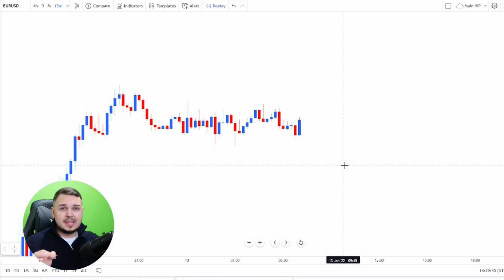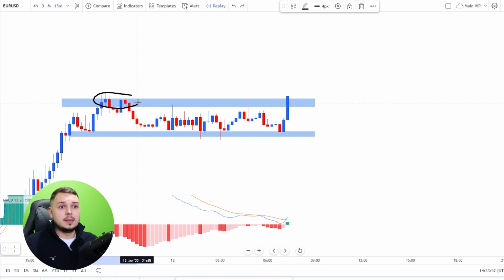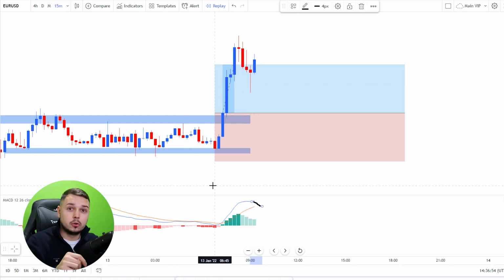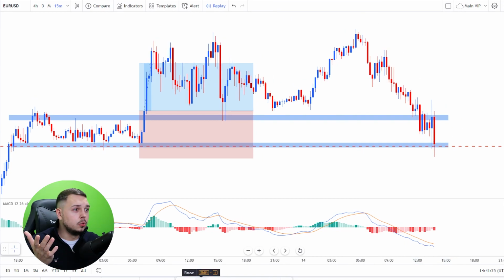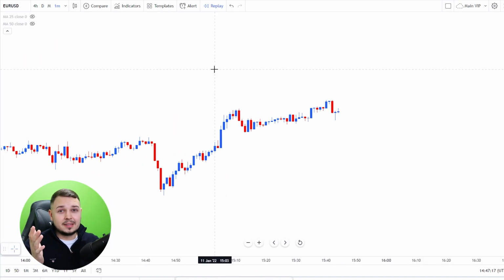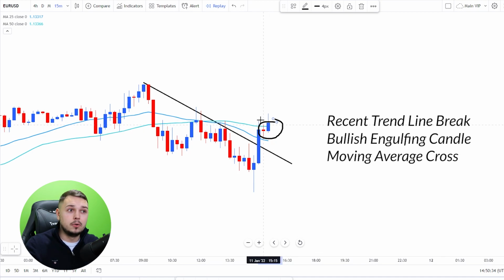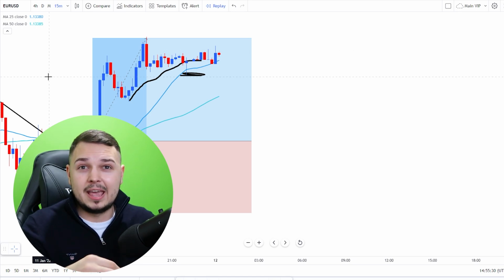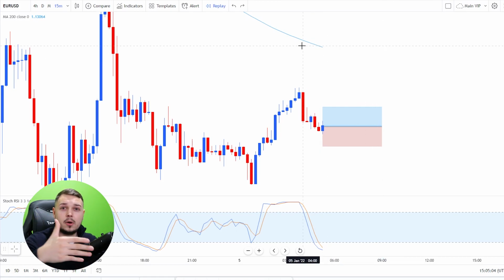Sharing My 3 Profitable Scalping Indicators & Strategies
Forex Scalping trading strategies based on day trading are very popular and no wonder, the fast-paced aggressive scalping strategies can make you an impressive amount of money within a very short period of time. This video will show you the 3 best scalping trading strategies based on day trading for huge monetary gains!
🖥 Watch My Previous Video:

▻ 1 Minute Forex Strategy: Scalping With Parabolic SAR Indicator

Extra Description:

I will show you two scalping strategies that are great for forex, crypto & stocks, and one scalping strategy that is my absolute favorite when it comes to trading the forex markets. if you try any off my scalping strategy methods, make sure to leave a comment and let me know how your day trading goes.